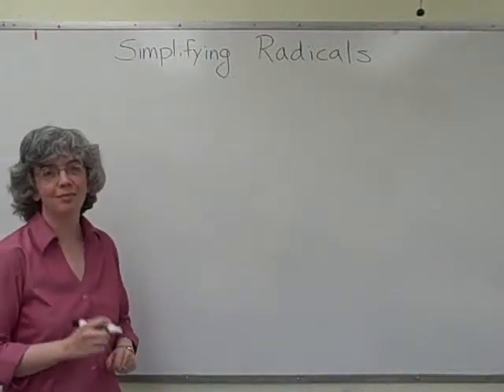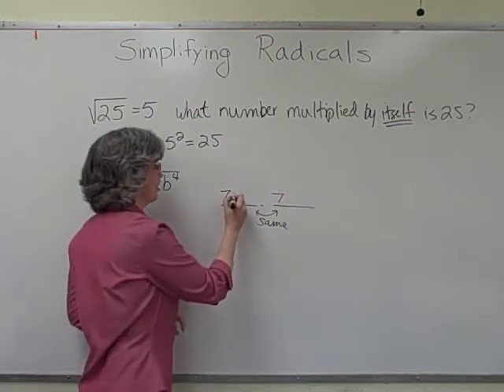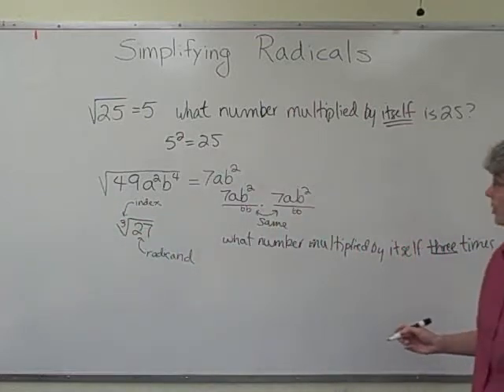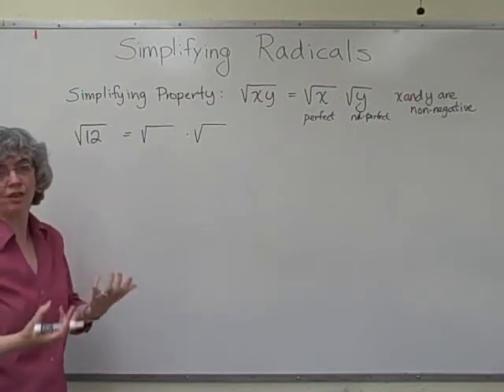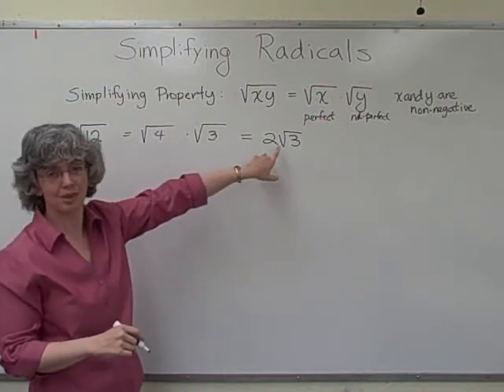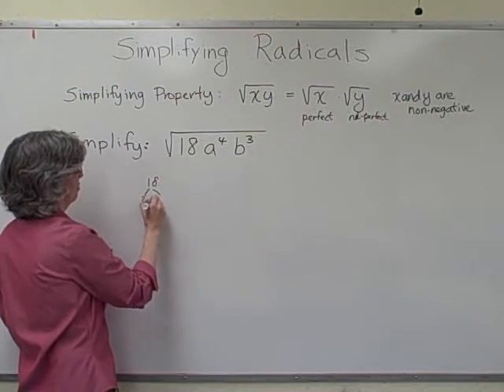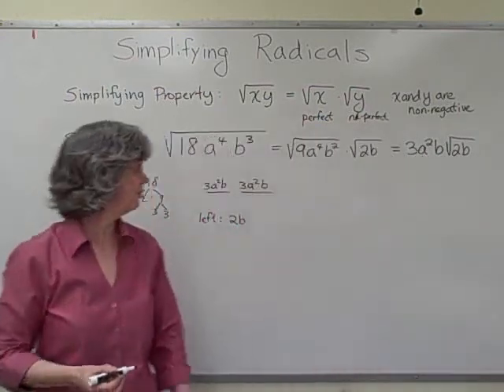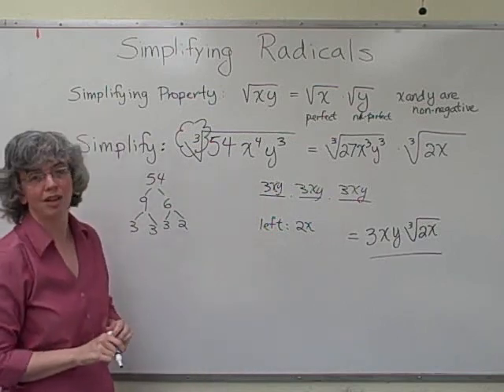Simplifying Radicals with Mrs. Donovan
A review of simplifying radicals for people hoping to enter intermediate alegebra.